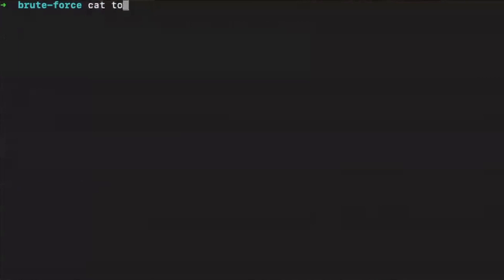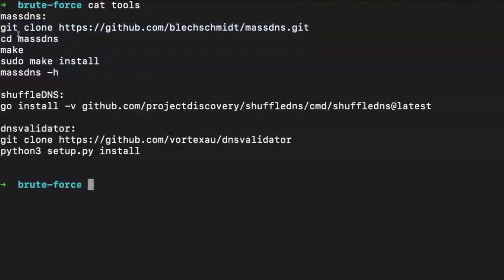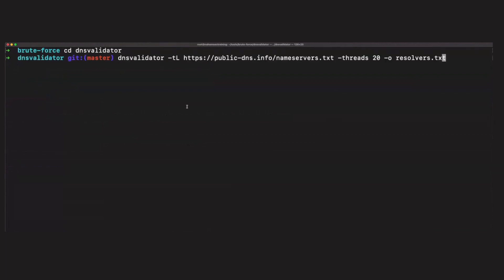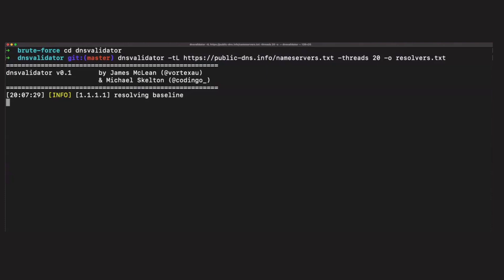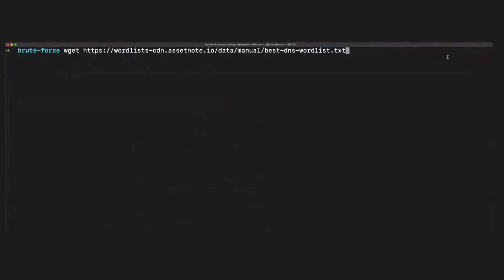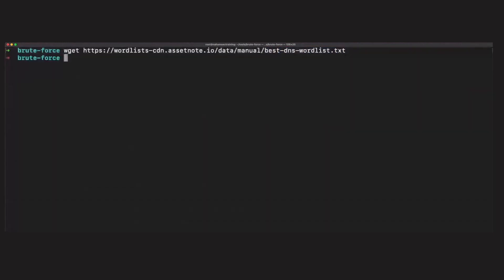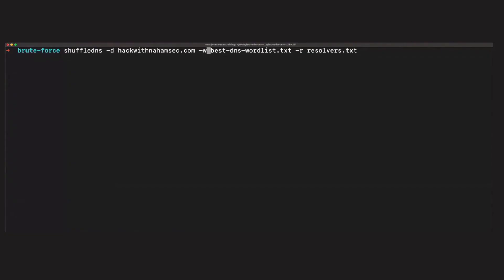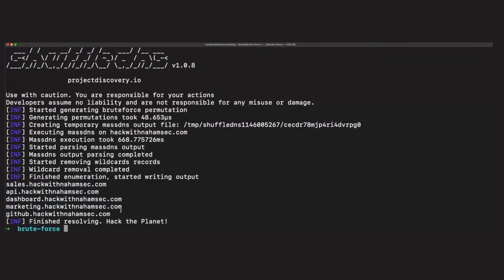Is Subdomain Bruteforcing Worth It?!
00:00 - Intro
1:26 - How does a wordlist work
1:55 - Resolvers
3:19 - Setting up tools (quick guide)
3:49 - dnsvalidator demo
4:26 - Meme (LOL!)
5:02 - shuffledns demo
5:45 - Is it worth it?